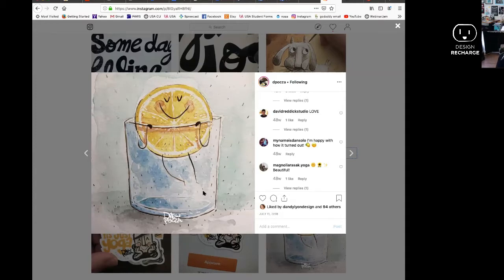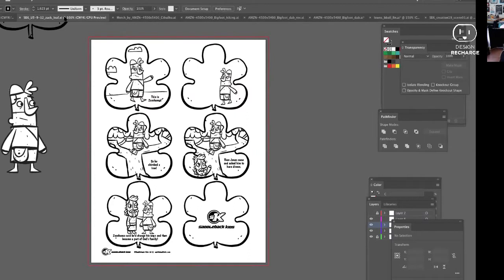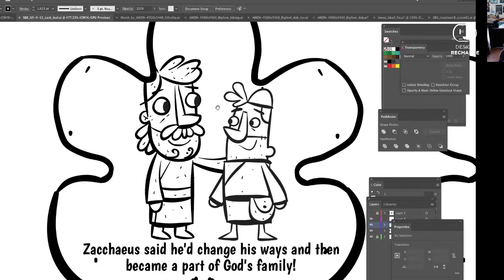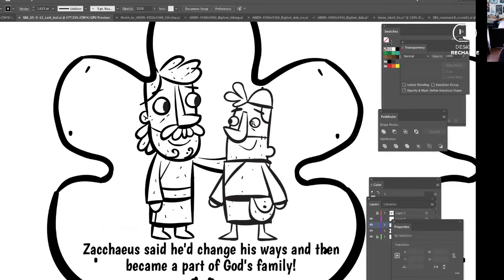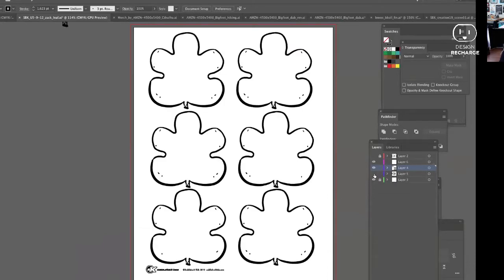An Illustrator's Multiple Income Streams with Drew Pocza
Have you ever wanted to focus on one thing but weren’t sure how to do it?
Do you know who your ideal audience is?
Have you explored different revenue streams for your focus skill, your superpower?
Do you want to know how a successful illustrator, has made illustration his full time gig for over 20 years?

Episode 302. Aired June 19, 2019.
If you answered yes or want answers to these questions and so many more.

This week I am excited to have Drew Pocza on, Drew is an incredible illustrator with a super fun and cute style. He has found a niche and found clients within that niche. Drew is also entrepreneurial and has expanded his scope from working for others to also selling his own merchandise. He has a passion for yoga which helps with all kinds of spiritual, mental, and physical health. I met Drew two years ago at Creative South. He was easy to talk to and always learning and passionate about people.

To join me LIVE every Wednesday go to sign up and get the link. If you already get the weekly newsletter no need to sign up you will get the link in your inbox 30 min before the show.

Connect on Instagram & Twitter: @designrecharge

Recharging You helps freelancing creatives uncover and utilize their strengths, then guides them in reaching their business and creative goals through training, coaching, and creative activities.

Recharging You is the home for The Design Recharge Show which is an interactive, web show and podcast recorded live with an audience where interviews of designers, illustrators, industry leaders, and business professionals happen weekly. Design Recharge is about Hope, I share stories and tips of how creatives got further in their career / entrepreneurial journey.

My favorite way to build websites is with the Elementor Plugin, making almost any theme invincible, this plugin has changed the way I have been able to design websites.

My favorite theme to use is the Elegant Themes’ Divi theme. Talk about making custom web design easy. It is the only theme I need. Based off of a grid system you can now customize your website super easy with this wordpress theme. You can pay per year or do what I did and do the lifetime membership at $250 then you can put it on as many websites as you want.

Audible has changed my business and my life. I listen to more books than I physically read nowadays. I have the gold membership, I get a new credit each month for less than $15. Less than the price of the book I am purchasing. I have been a member since 2010 and LOVE it.